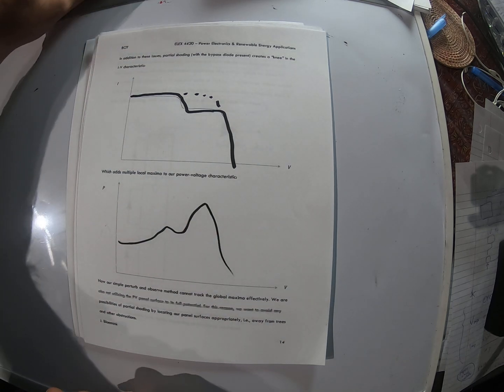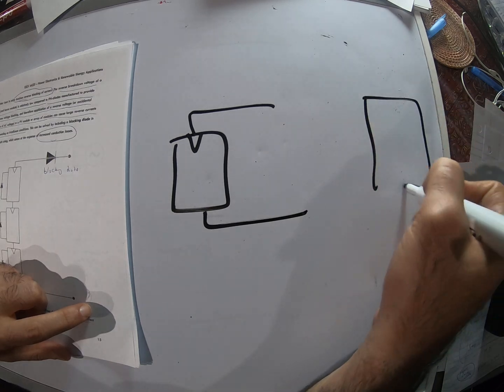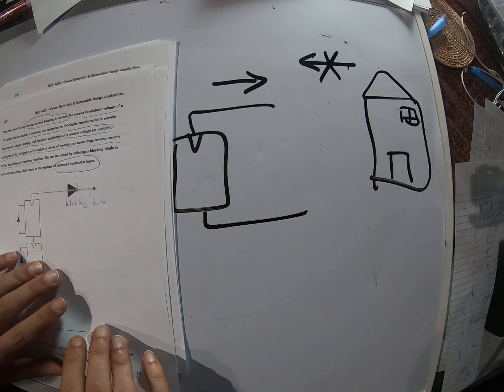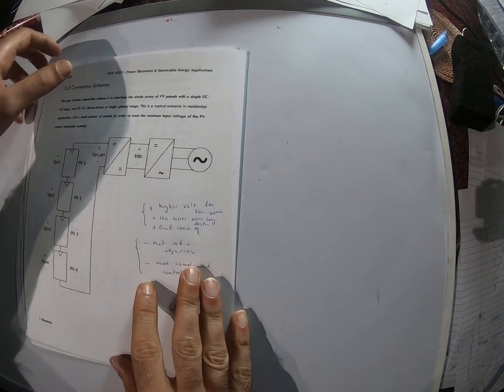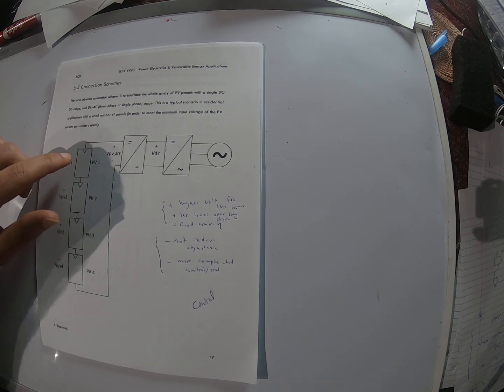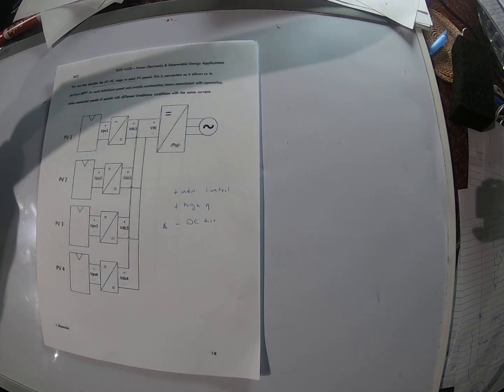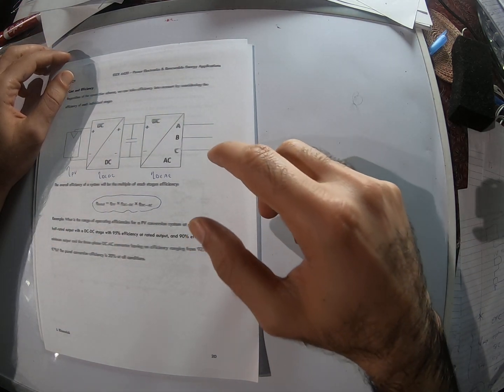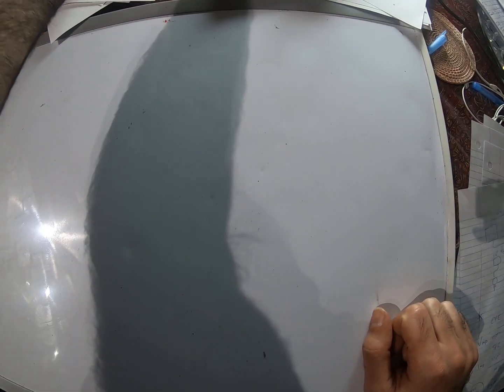ELEX 3403 - MPPT - 8